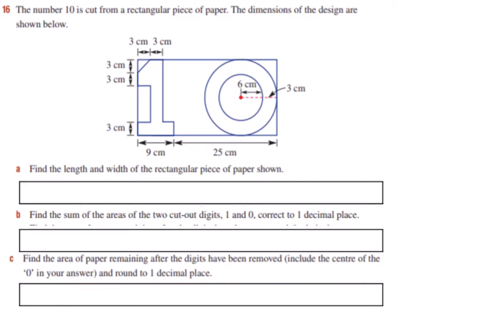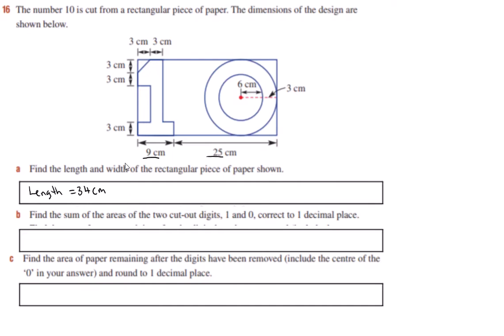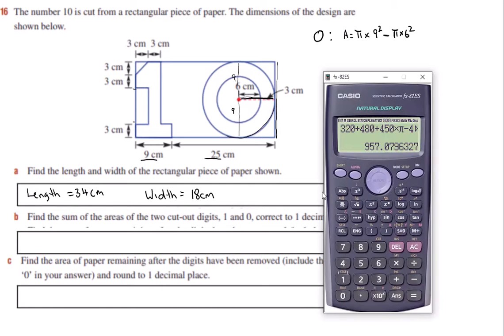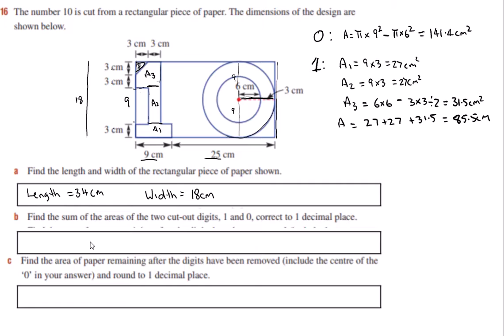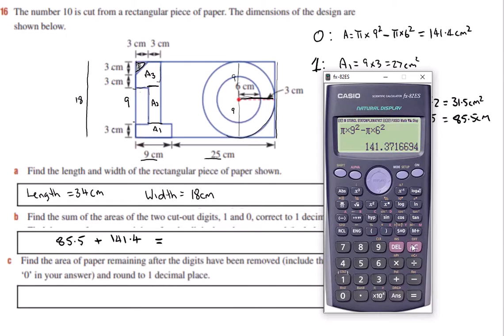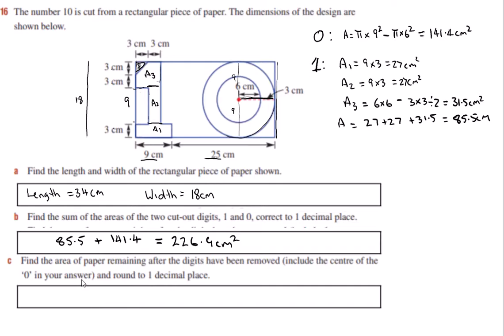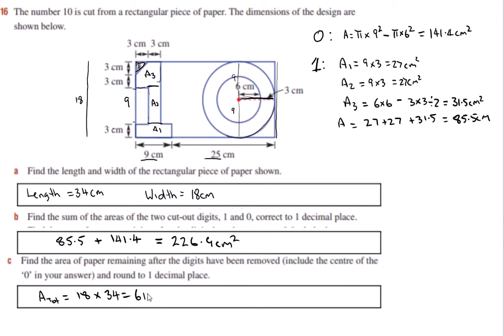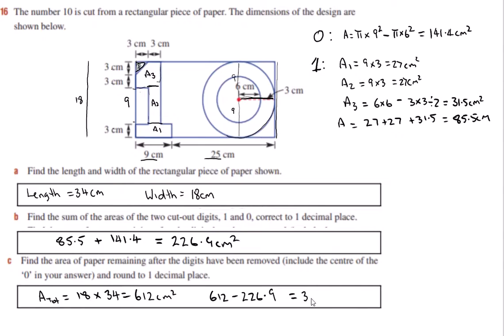Lesson 10 Perimeter and Area of Composite Shapes Q16